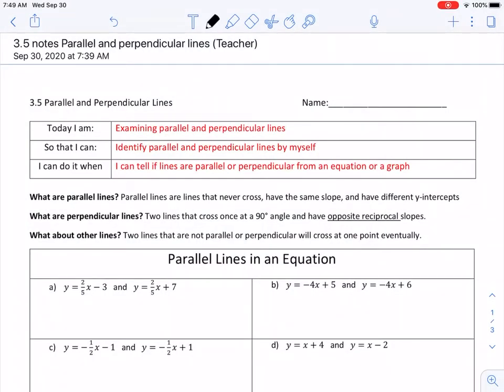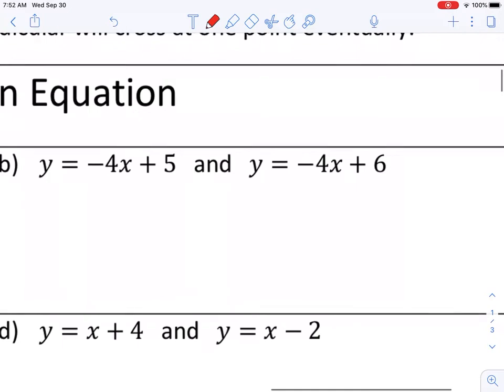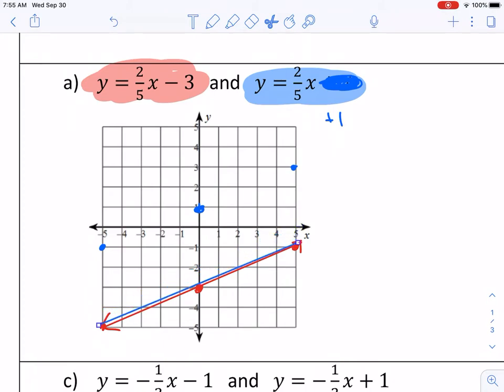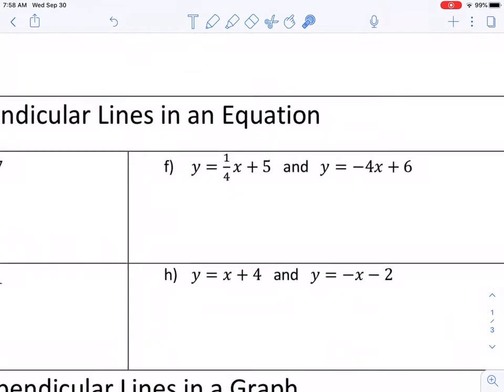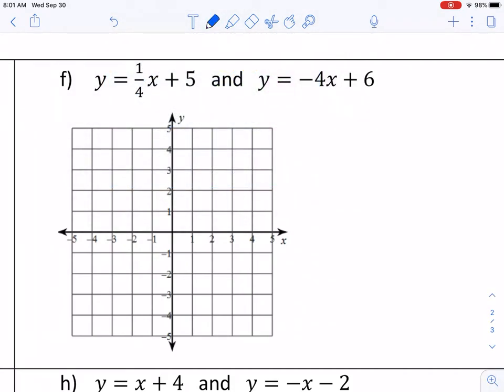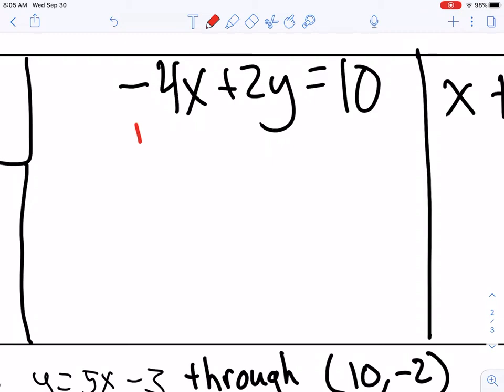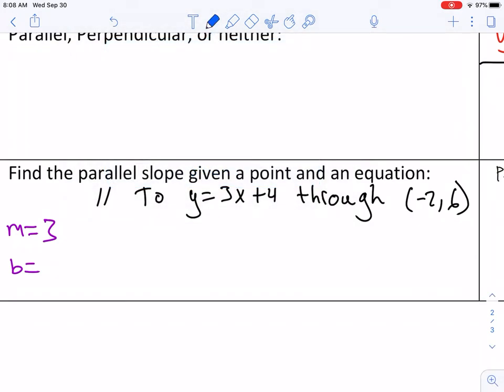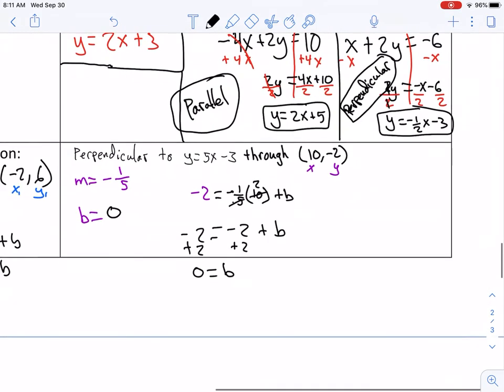3.5 parallel and perpendicular lines